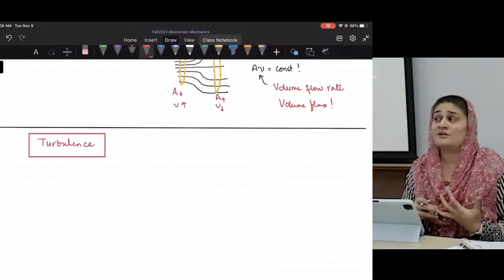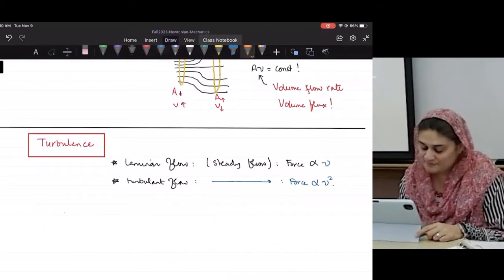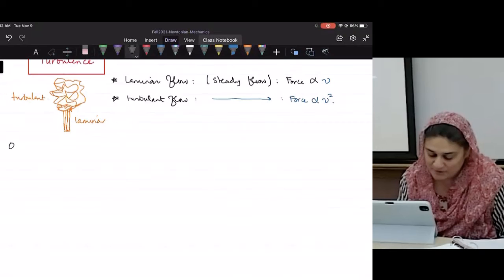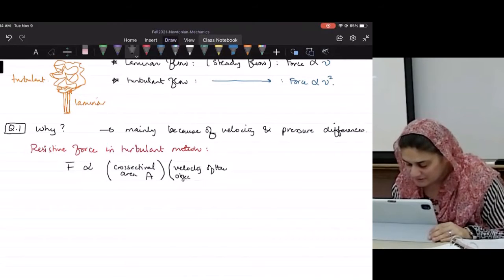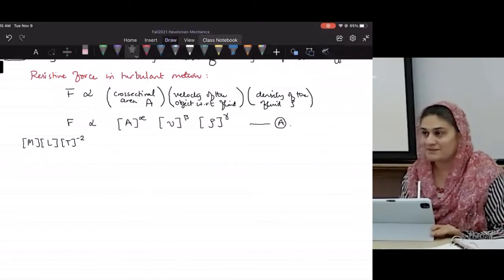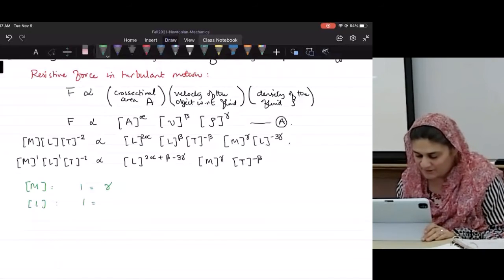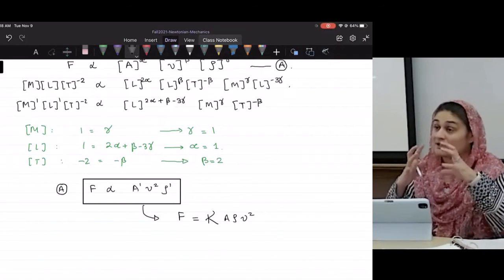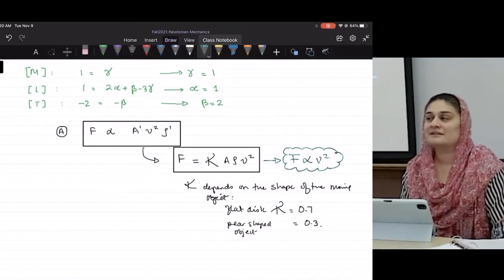Chapter 13.5.1. Fluid dynamics - Resistive force in turbulent flow using dimensional analysis